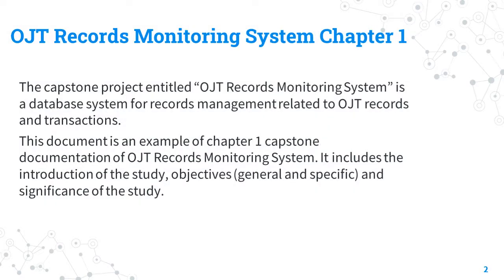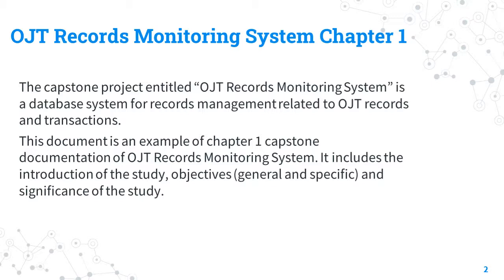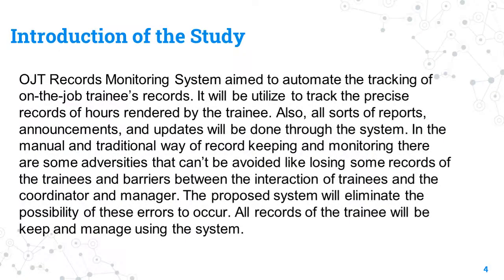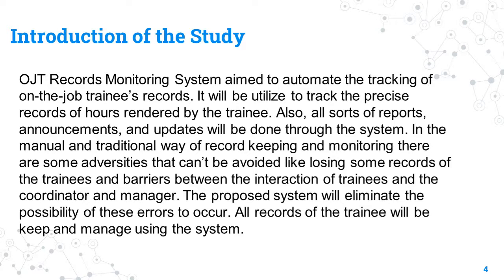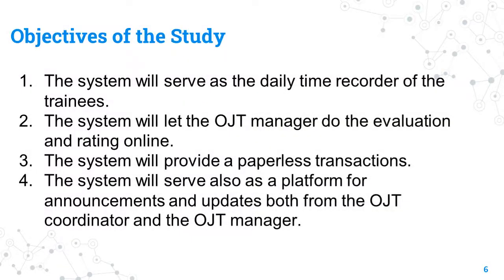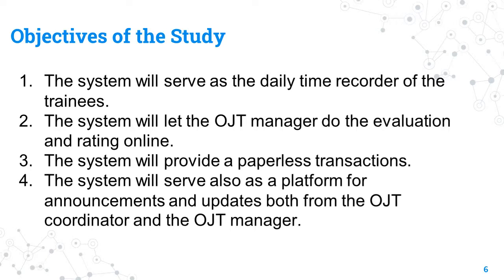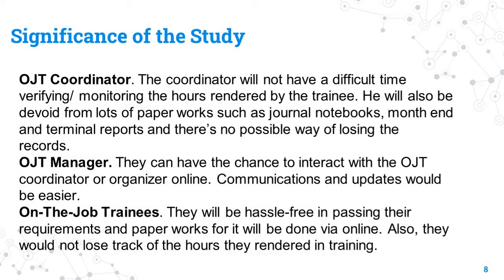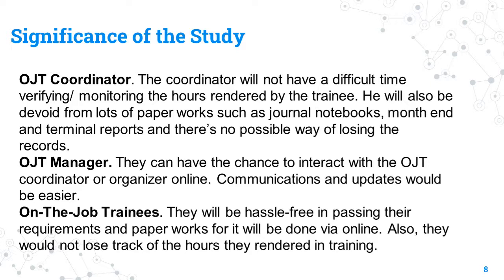OJT Records Monitoring System Chapter 1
The capstone project entitled “OJT Records Monitoring System” is a database system for records management related to OJT records and transactions.